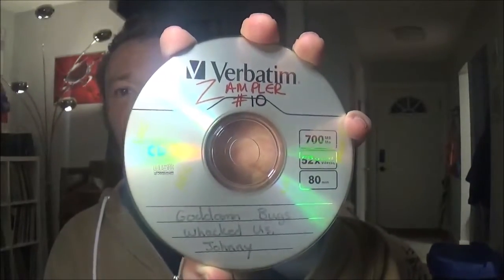OUT PAST THE RINGS ZBR107.5 - Zampler #10 'Goddamn Bugs Whacked Us, Johnny' cdr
CanaDave discusses one of the sickest zamplers amidst the "Lost Era" of ZBR. This one even includes an exclusive unreleased track!